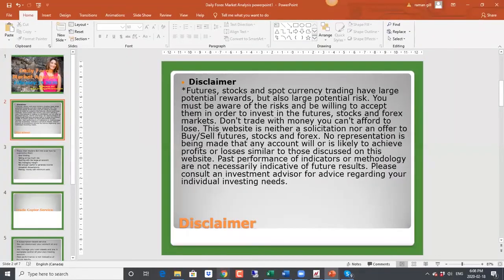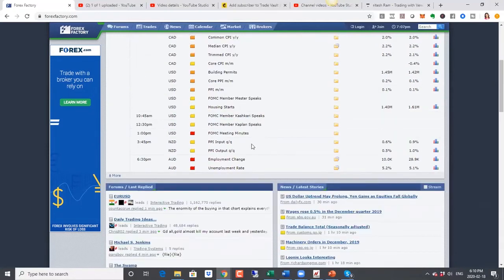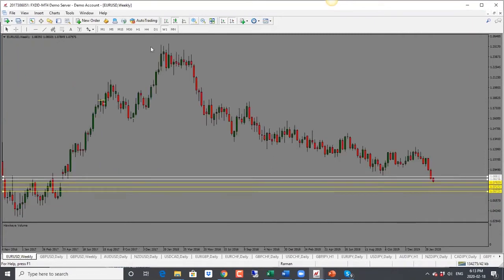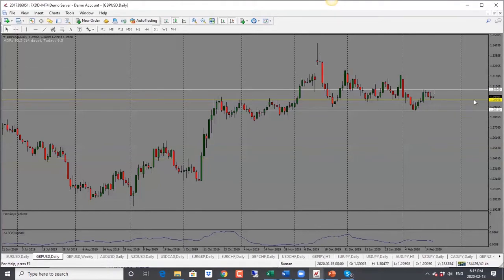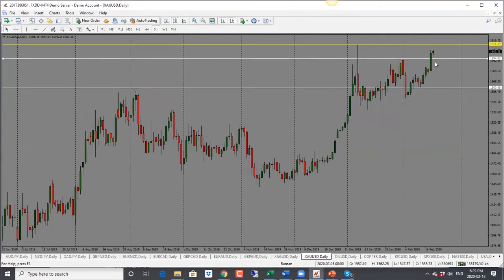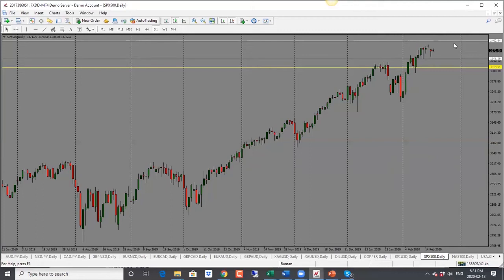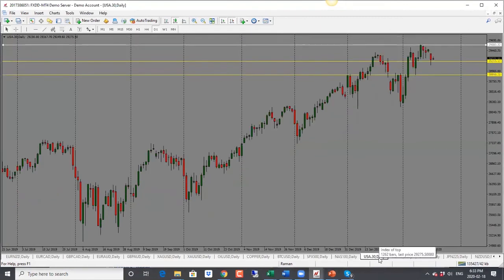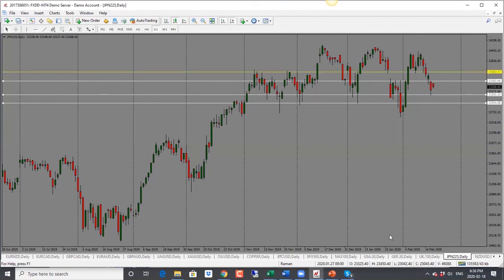Daily Market Analysis call - February 19, 2020